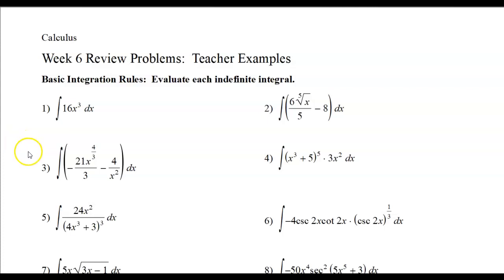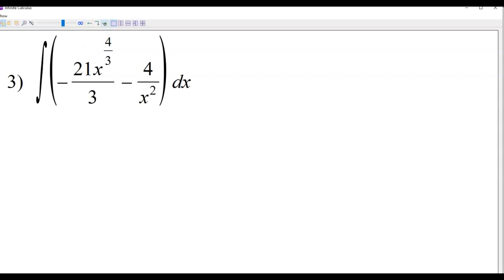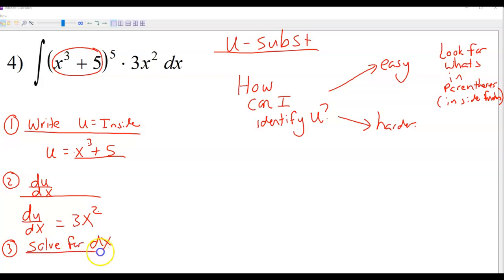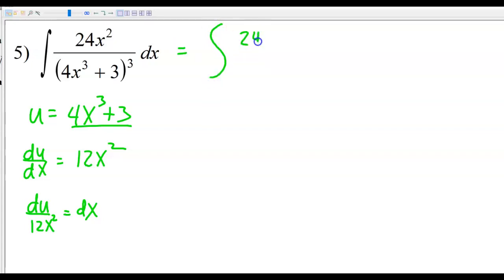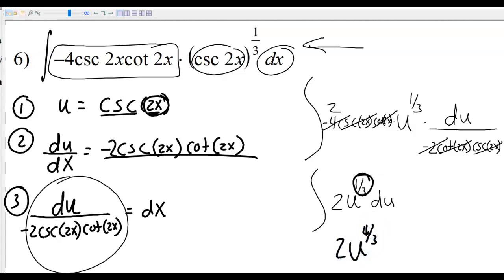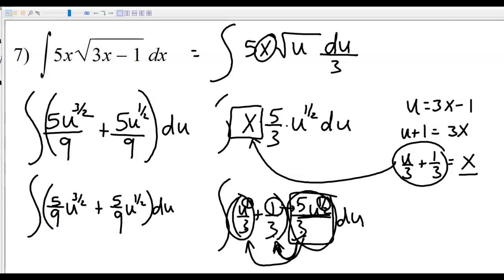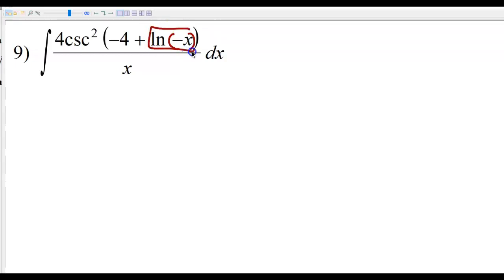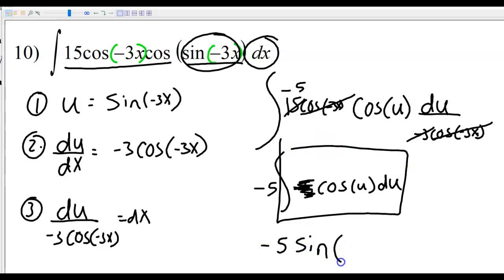Calc Integral Review Part 1 23/24